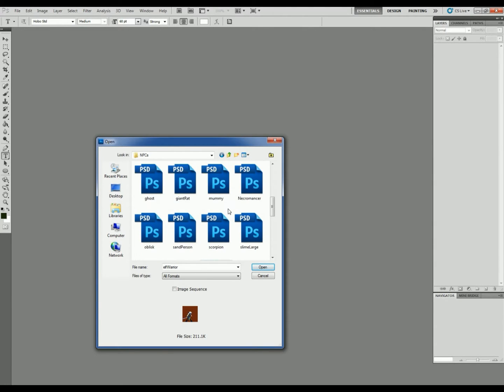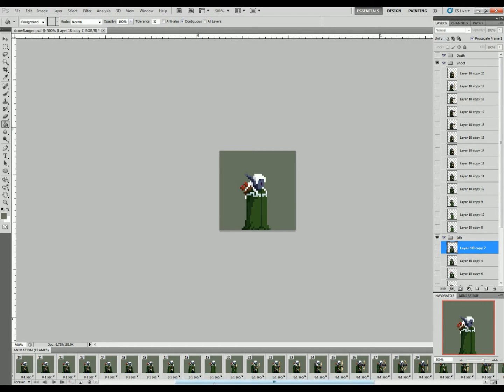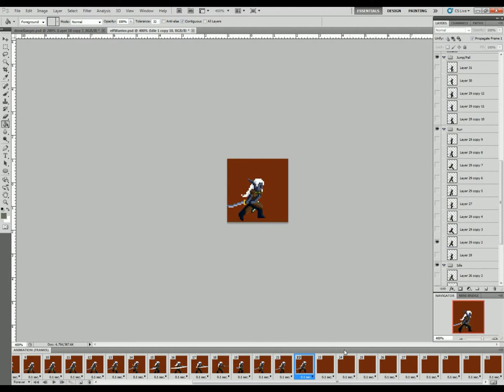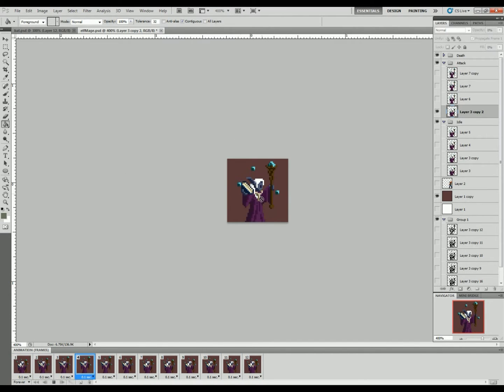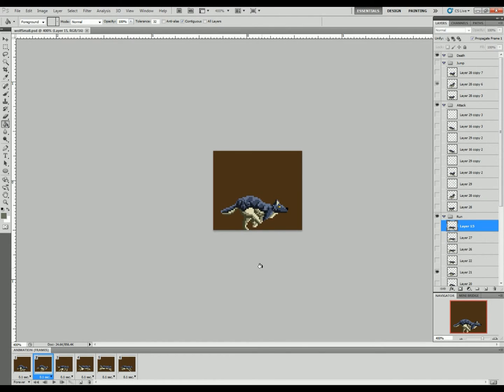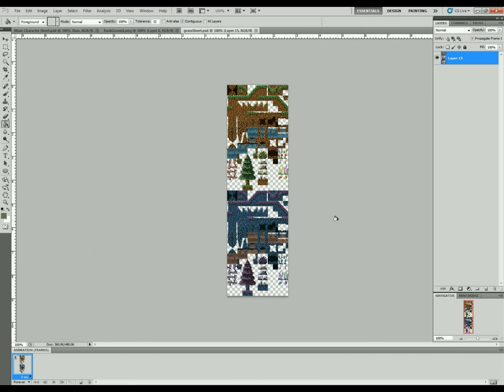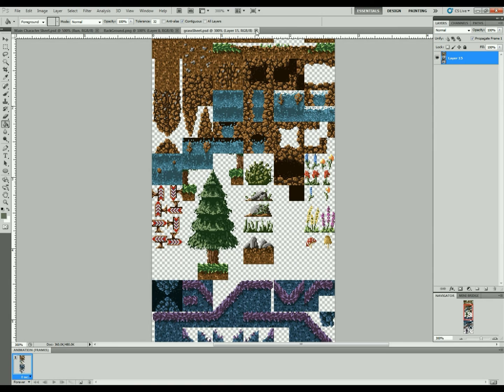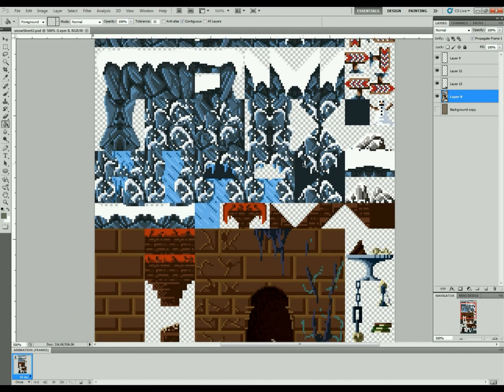Pixel Art! Looking at basic animations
Hey everyone!

To help everyone get to know a bit more about me - I have decided to show some of my oldish pixel art. All of these assets were being used in a game that I was prototyping. Most of them are still rough and unpolished - but fun to look at and talk about.

I feel I ramble on a bit more than usual though - so if you are looking for some epic action. go watch War Thunder. Into more creative things? Try Timber and Stone!